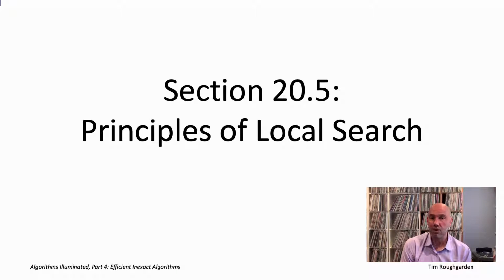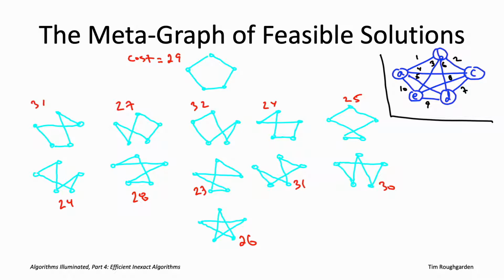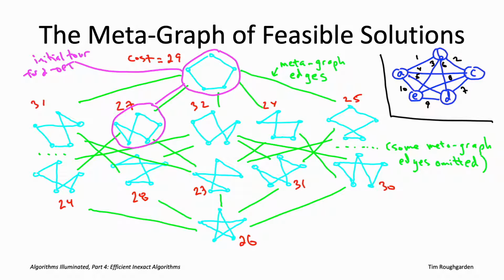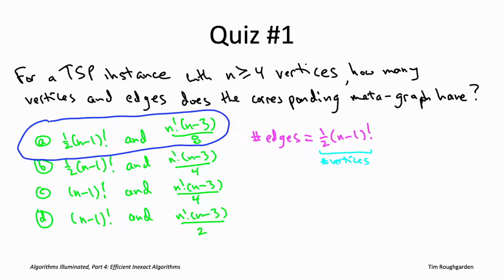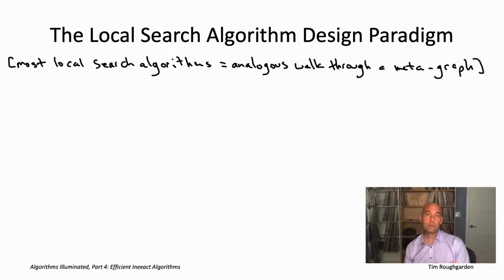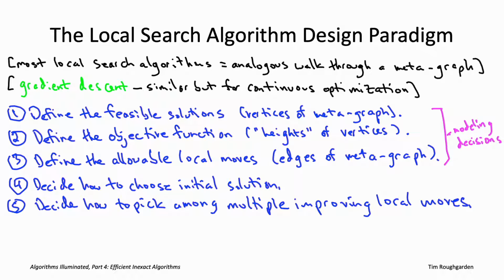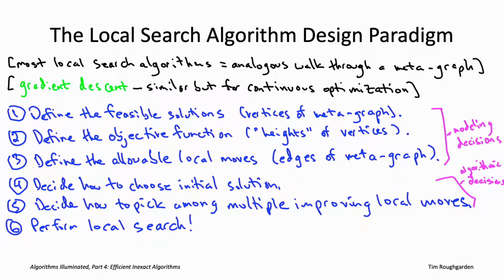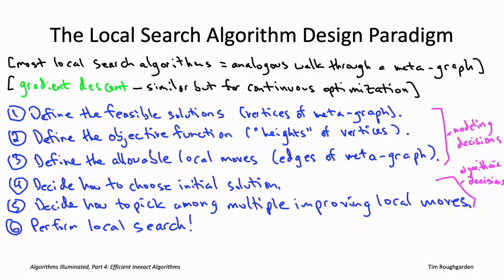Algorithms for NP-Hard Problems (Section 20.5: Principles of Local Search) [Part 1 of 2]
A local search algorithm explores a space of feasible solutions via “local moves” that successively improve an objective function. The 2OPT heuristic for the TSP is a canonical example, in which local moves correspond to 2-changes. This section zooms out and isolates the essential ingredients of the local search algorithm design paradigm, together with the key modeling and algorithmic decisions needed to apply it.
Accompanies the book Algorithms Illuminated, Part 4: Algorithms for NP-Hard Problems